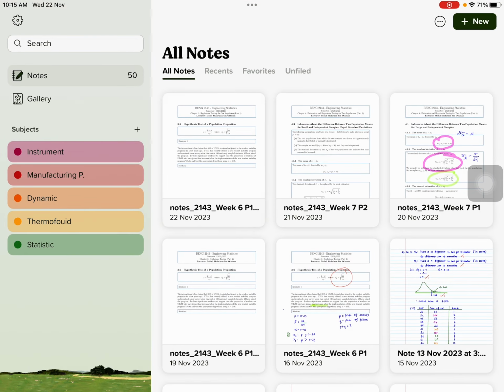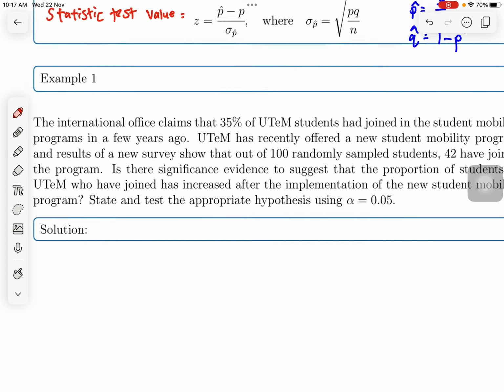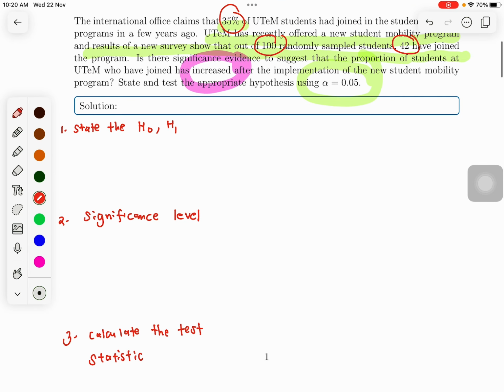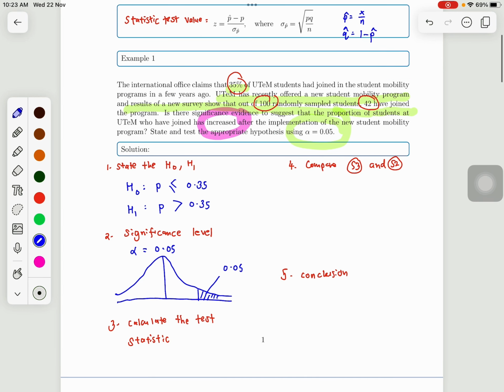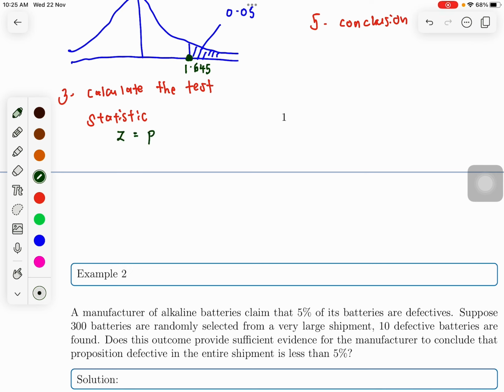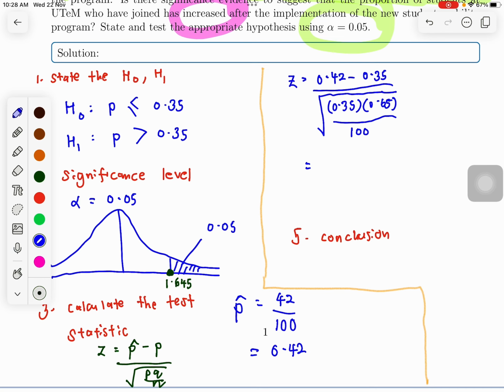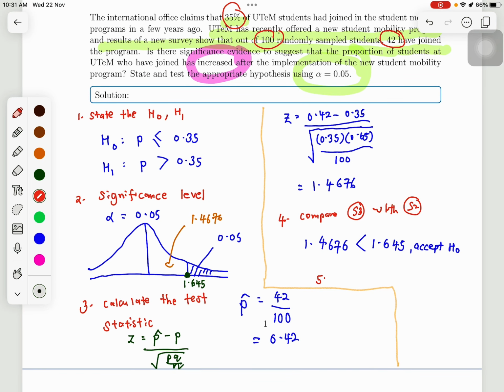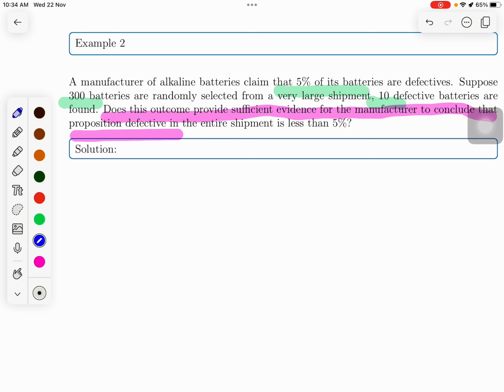Lecture Notes Week 6 (Part 1)